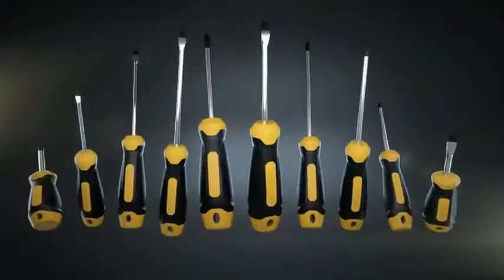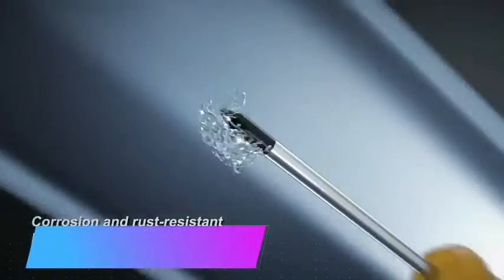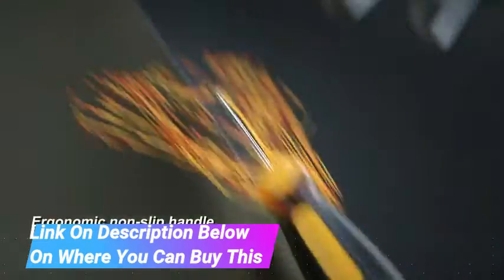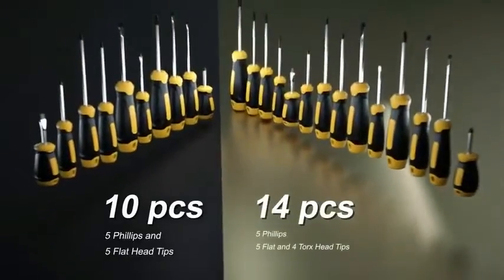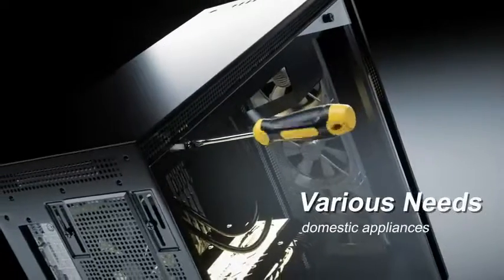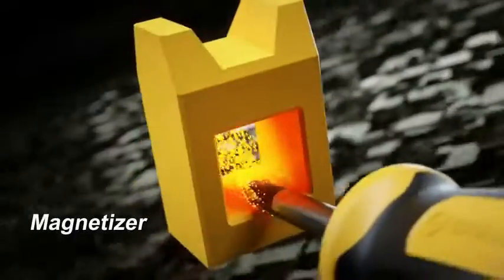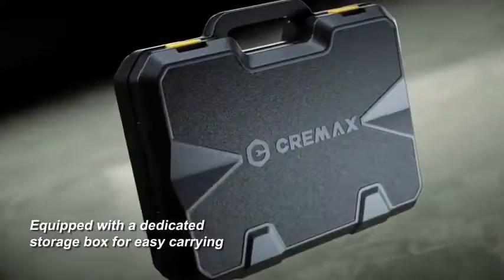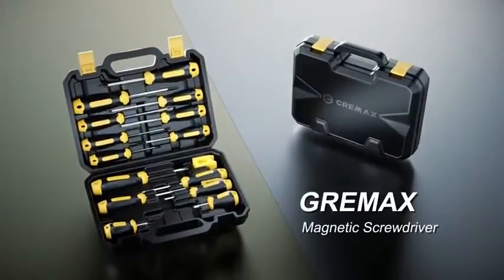Before You Buy Magnetic Screwdriver Set 10 PCS CREMAX Professional Cushion Grip